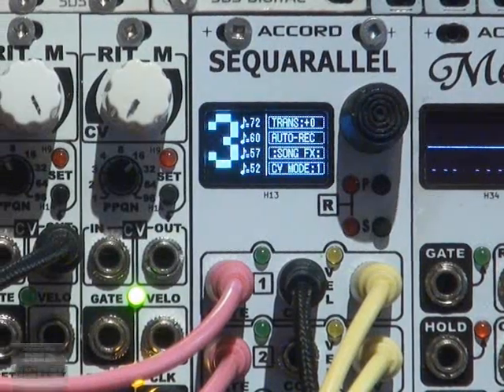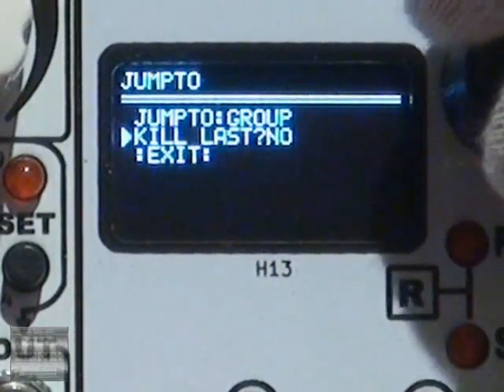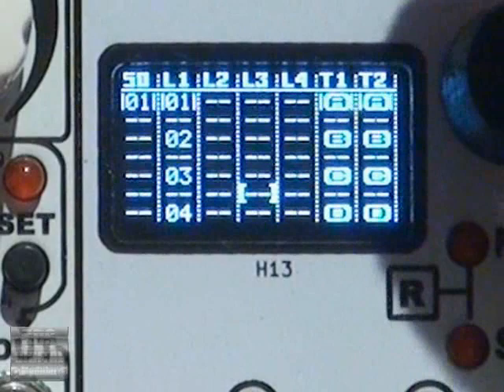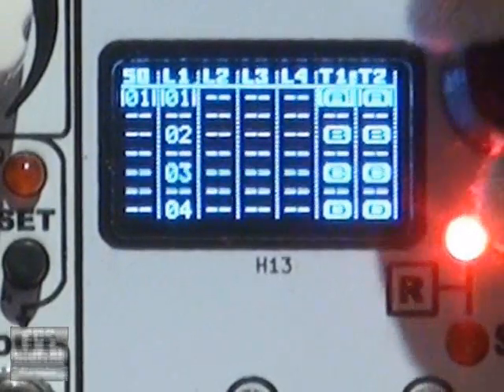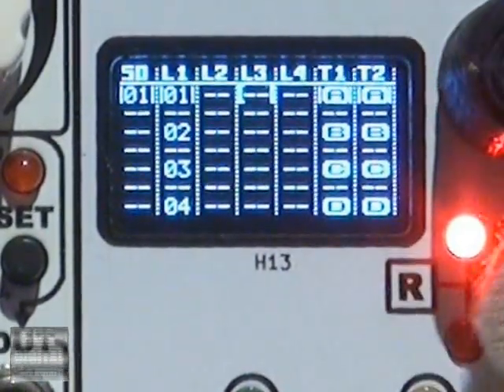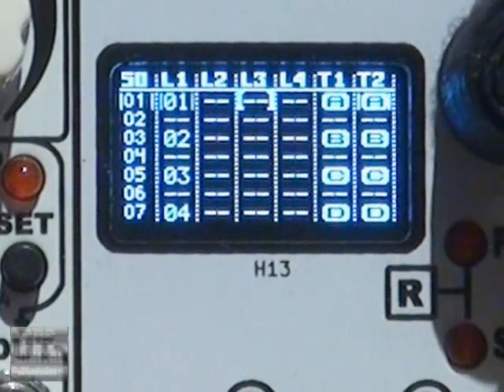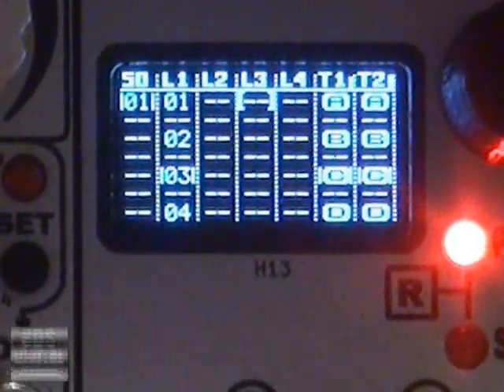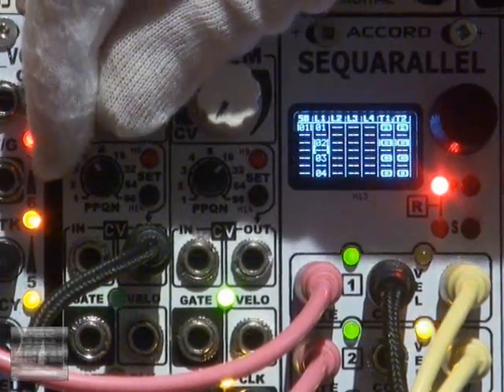Sequarallel - New JumpTo Kill Last Feature for V.2.1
This feature was added to allow all blocks (tracks) to jump to a different part of the Play List without waiting for the playing blocks to finish, as is the norm. This is great for "stuttering" playback or just calling up sequences without the worry of when to jump. The jumps still align to bars so will sound smooth from one to the next.

The method I use to jump is via CV to Jump Groups, so even during editing this would be a useful tool to get around the Play List without seeing it.

The link to V.2.1 will be posted here, or just check
It should be released by mid-February 2023